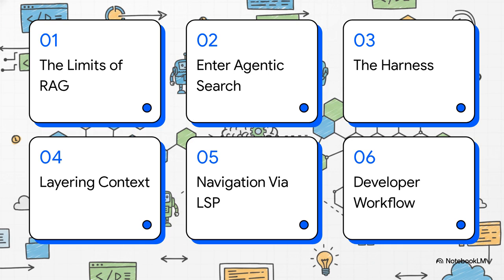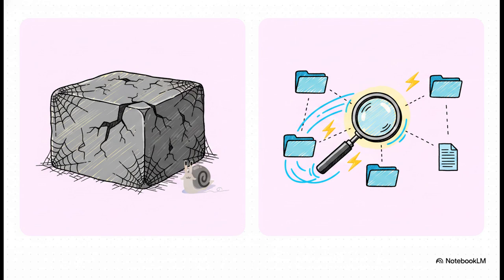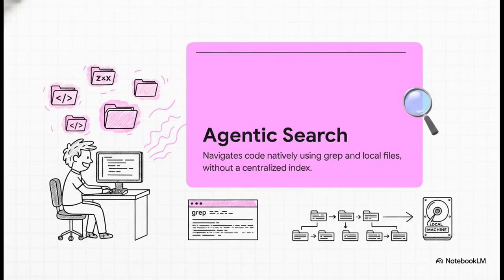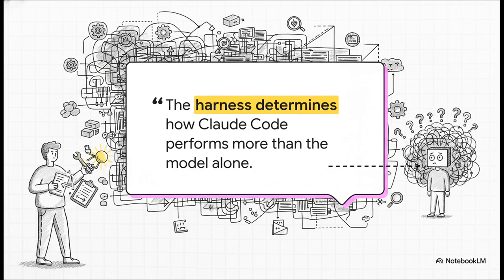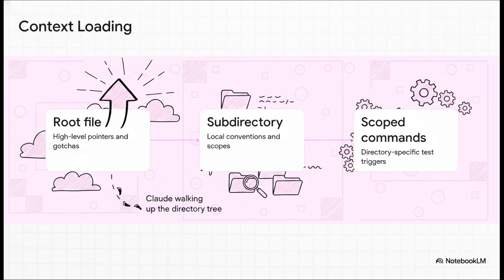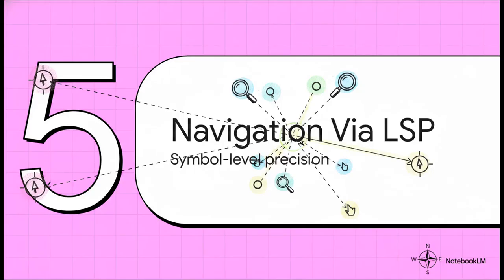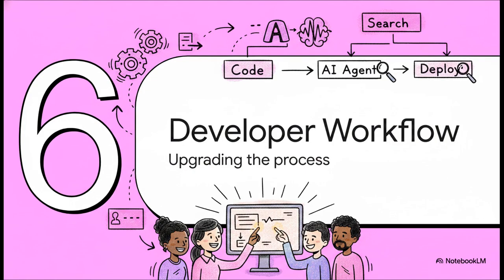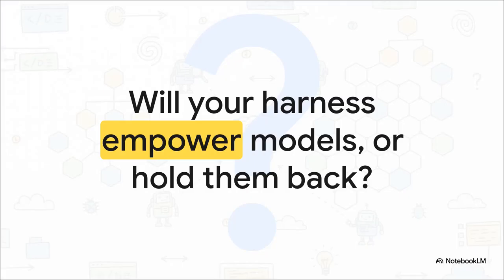Agentic search vs RAG. Handling large code repos